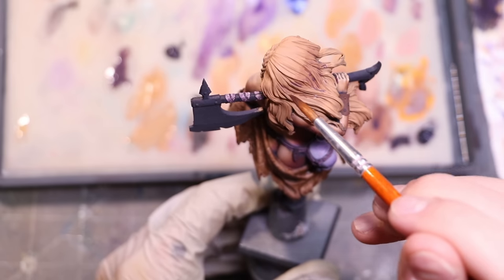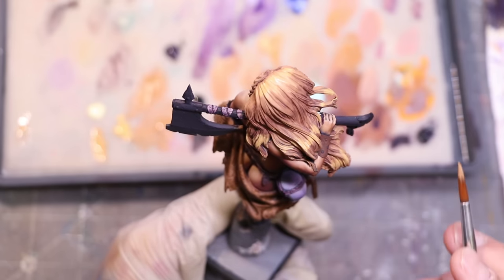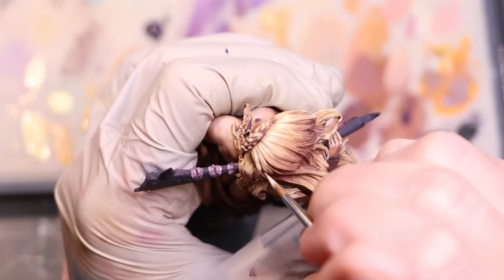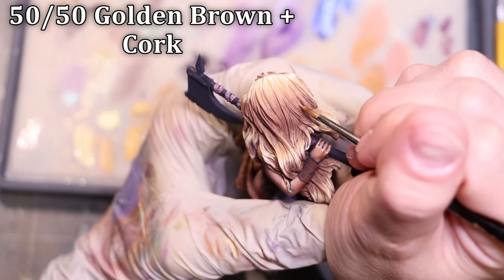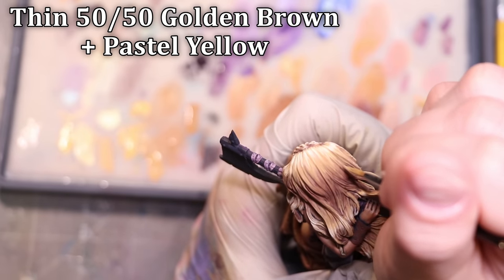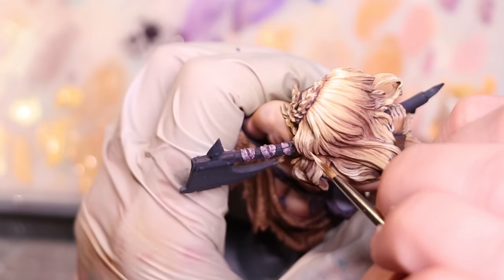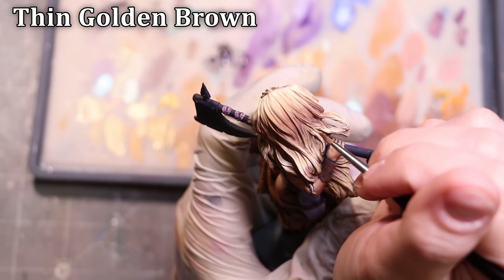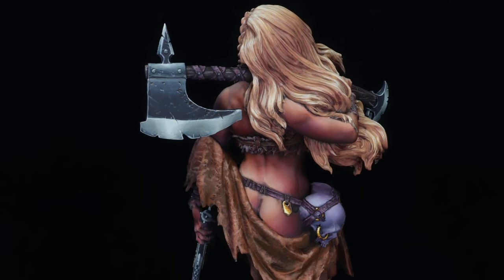How to Paint Blonde Hair - HC 406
In this Hobby Cheating tutorial, I take you through how to paint blonde hair. This can be a tricky thing to paint and often comes off looking like mustard from a bottle not hair on a head. I take you through the paints and pitfalls and how you can render luminous radiant blonde hair on your miniatures. Hopeyou enjoy!

0:00 Intro
1:21 Base Paints
3:11 Highlights
5:50 Small Lines
7:00 Blending Lines
9:07 Intermission
9:48 Final Highlights
13:08 Outro